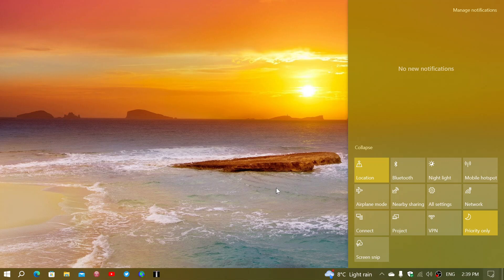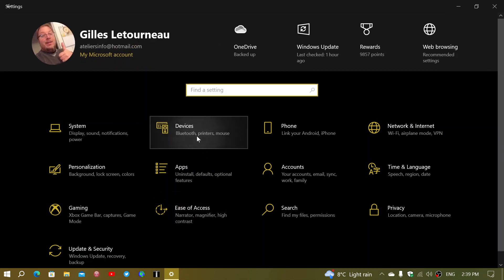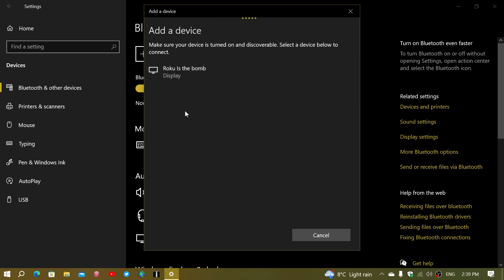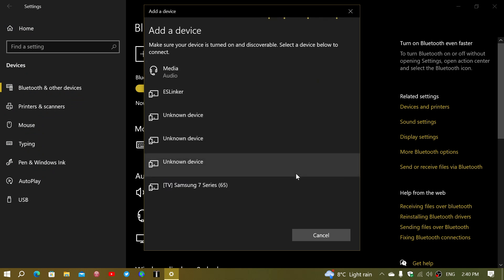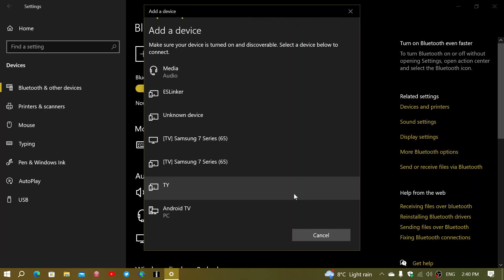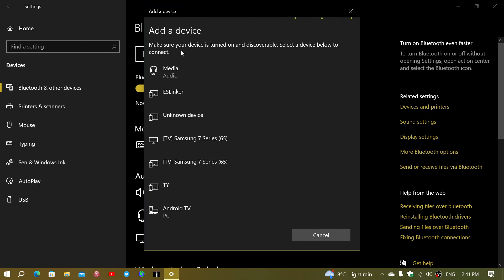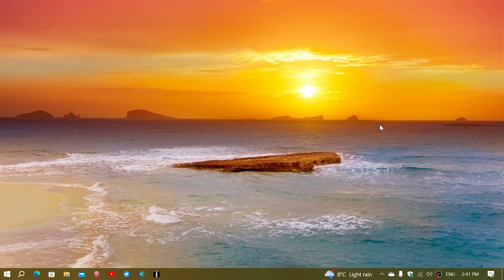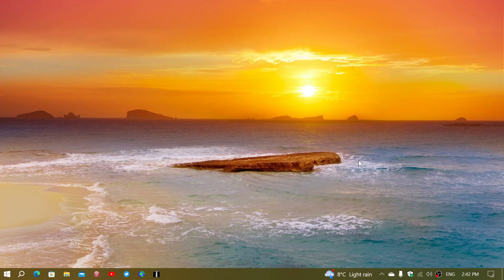Windows PCs and Device Tracking using Bluetooth and WIFI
If you do not need it, turn it off to reduce tracking of your devices